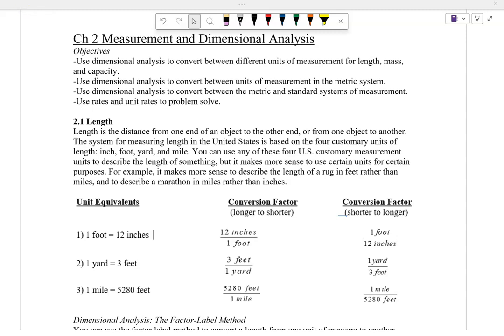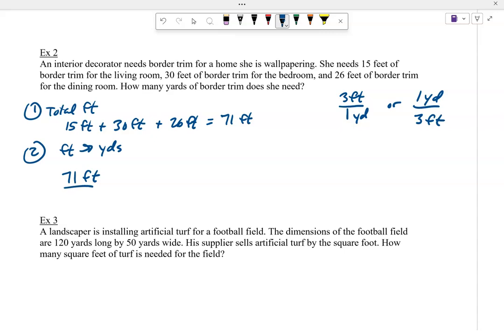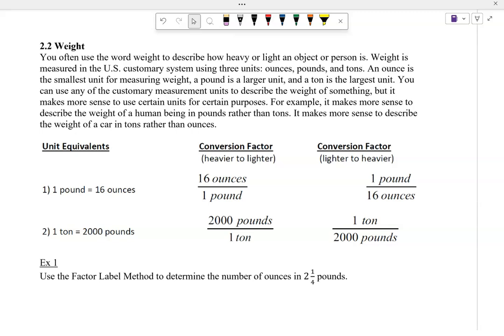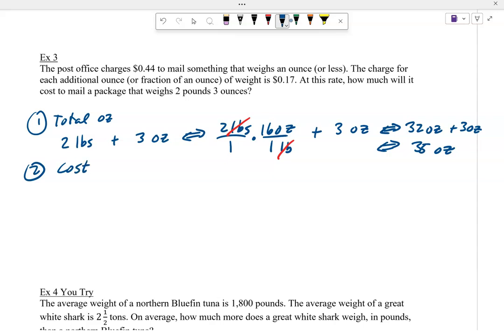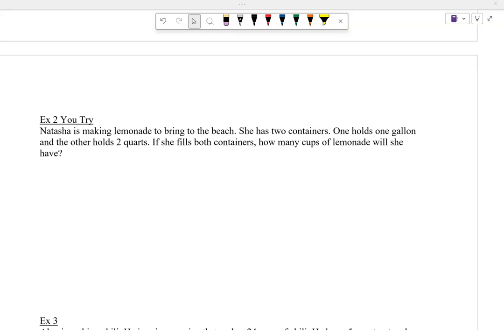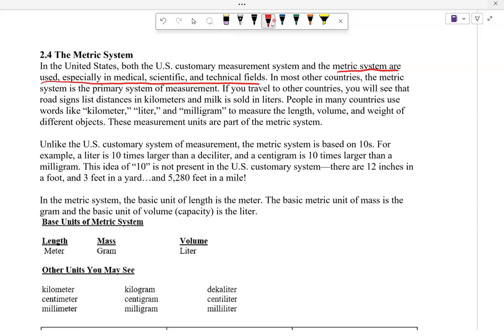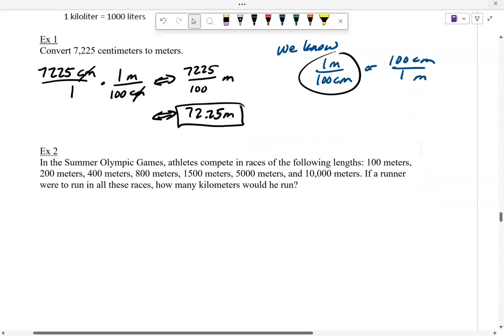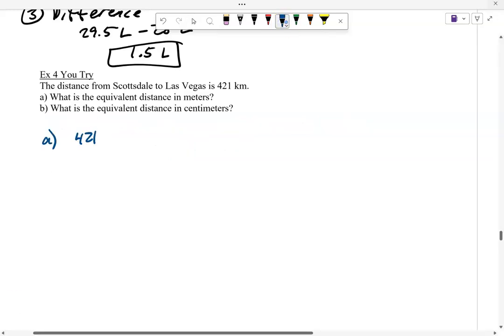120 2 1to 2 4